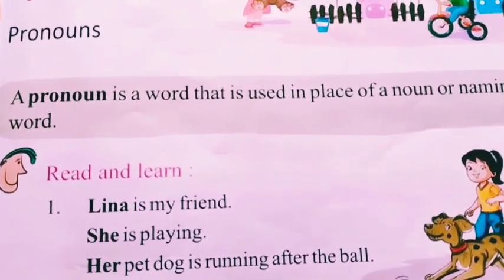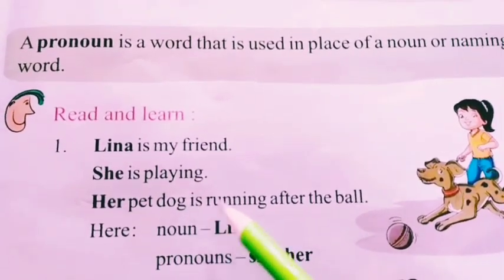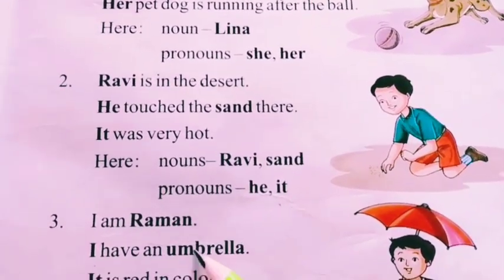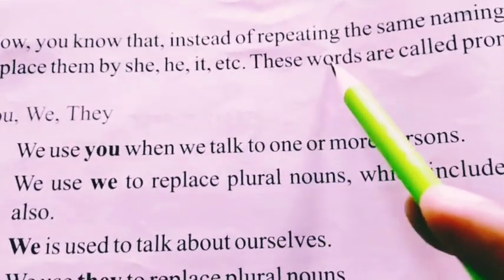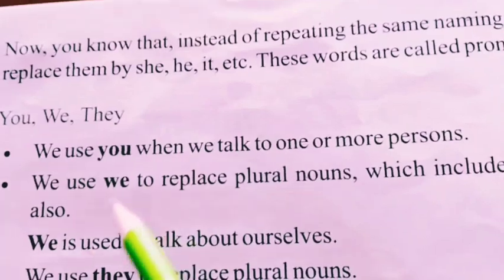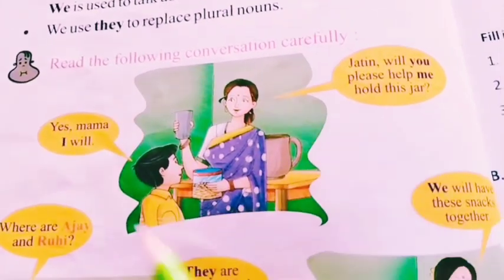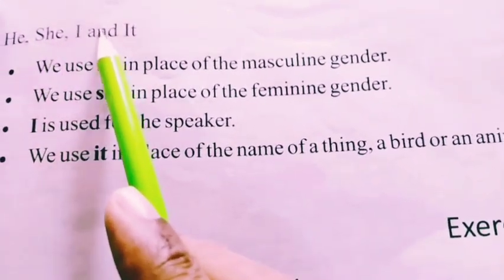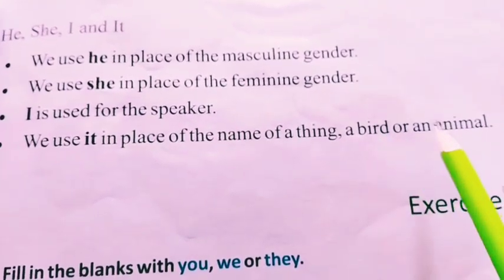Pronoun for Kids || English Grammar || Class 3rd || Pronoun definition.